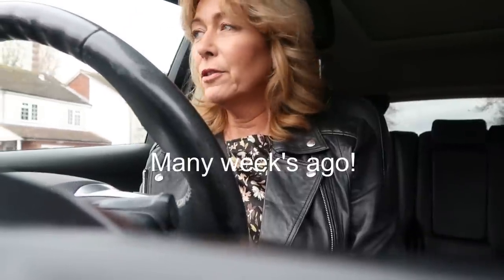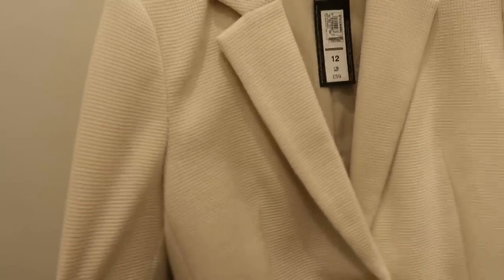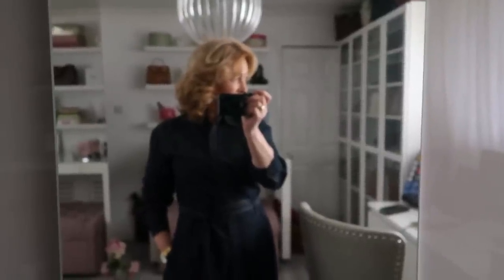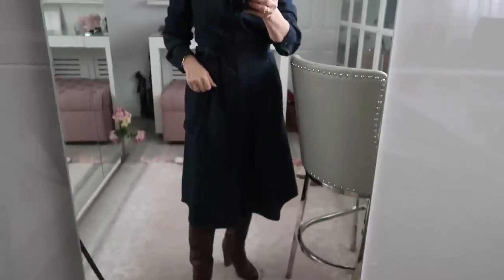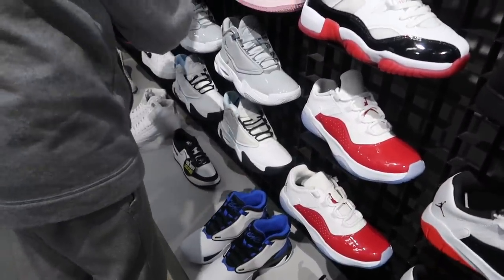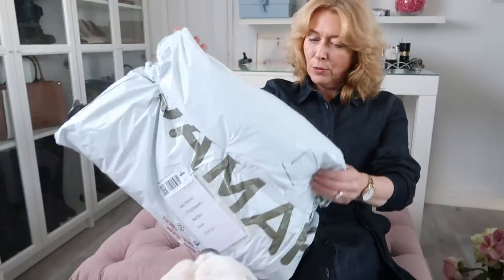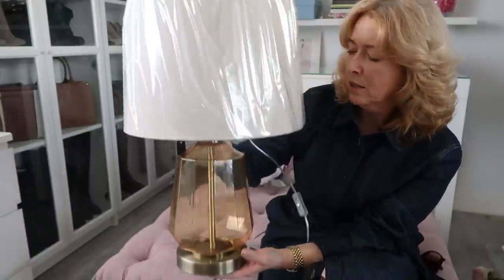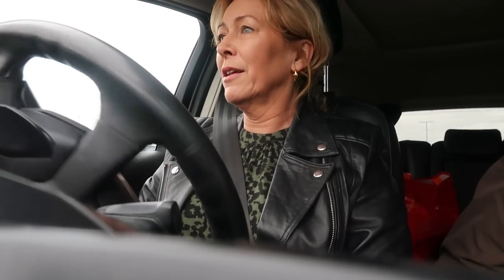Bedroom reveal. The saga of the lights Weekly vlog fashion beauty and lifestyle plus interior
Hi all. The long-awaited bedroom renovation! I hope you like it xx